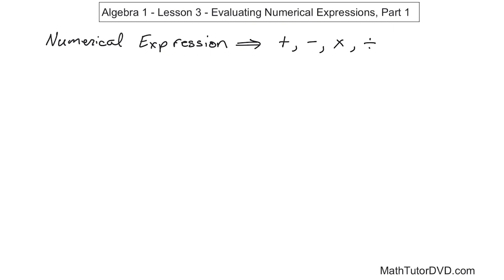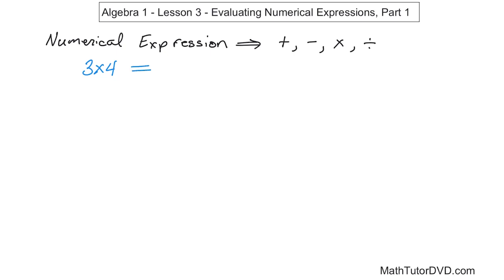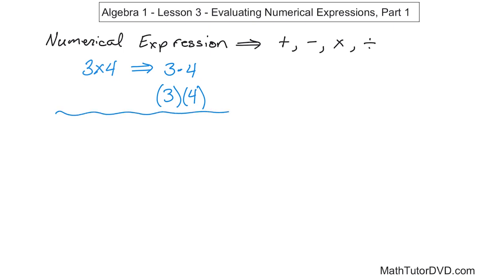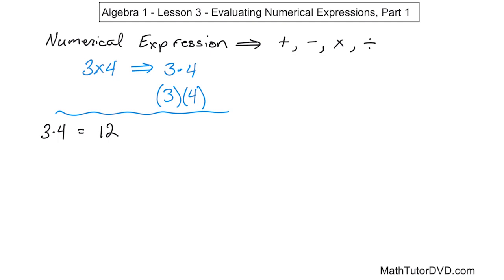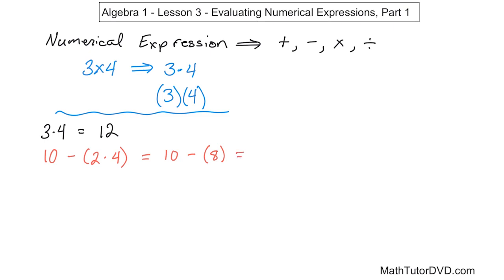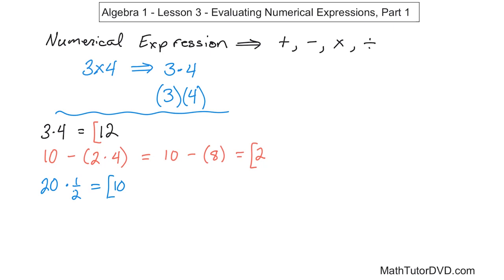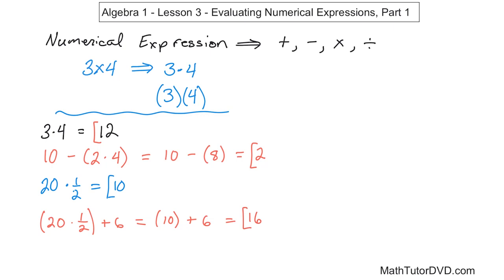Algebra 1 Unit 1 Lesson 3 Evaluating Numerical Expressions, Part 1